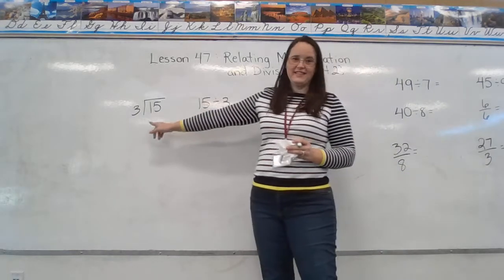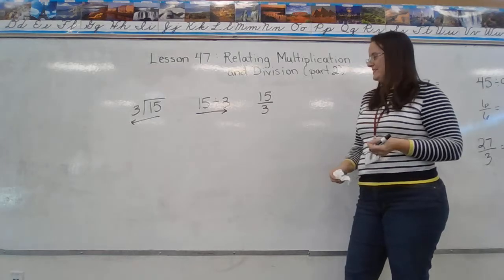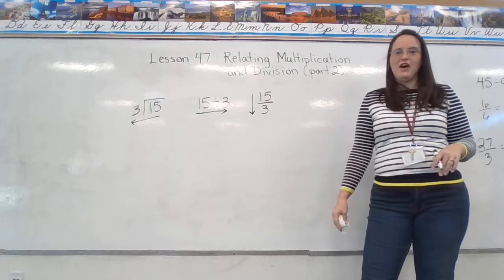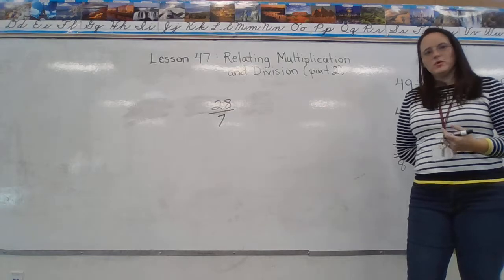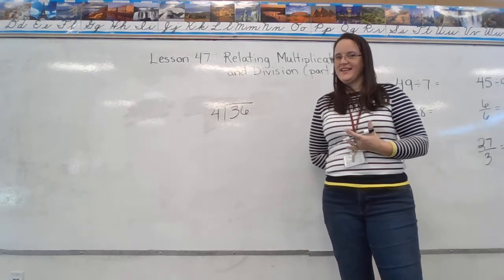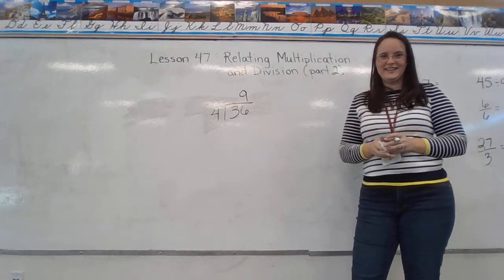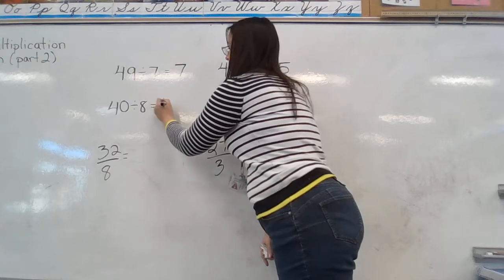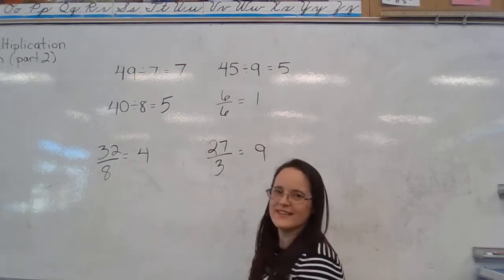Relating Multiplication and Division Part 2 (B4L47)